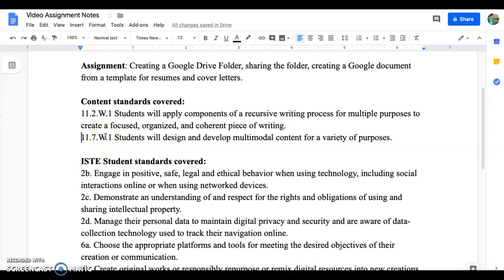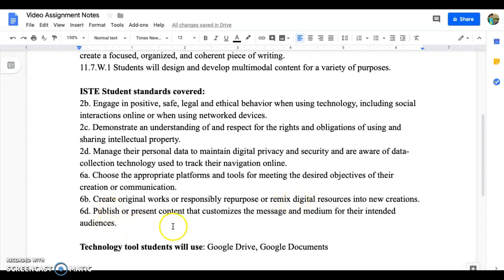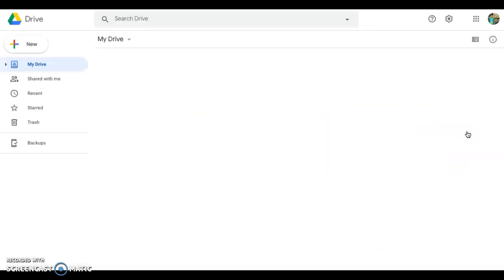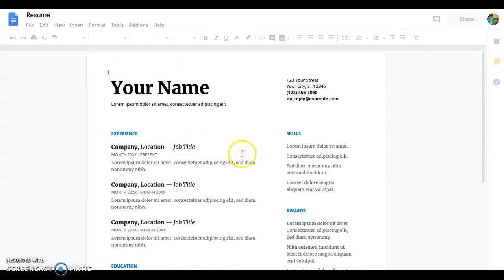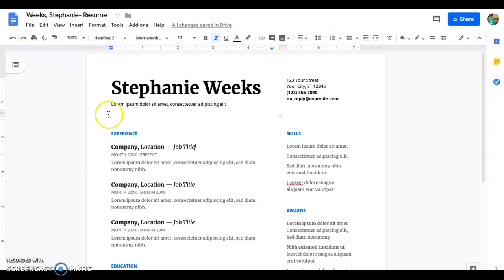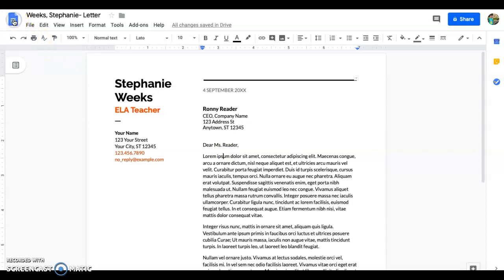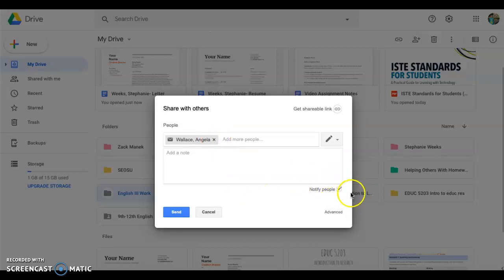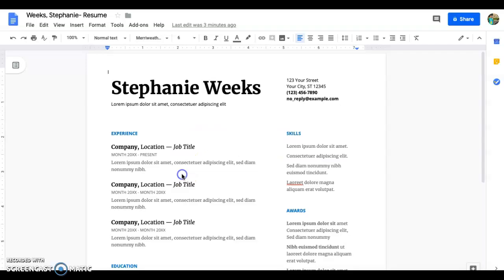Video Assignment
Tutorial for creating a Google Drive folder, sharing the folder, creating Google Documents from templates, and sharing the documents.